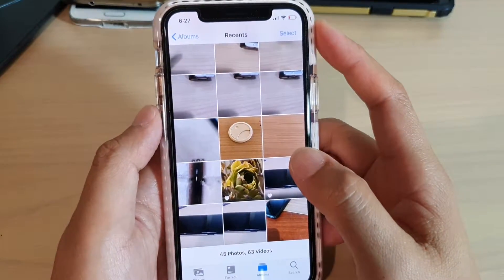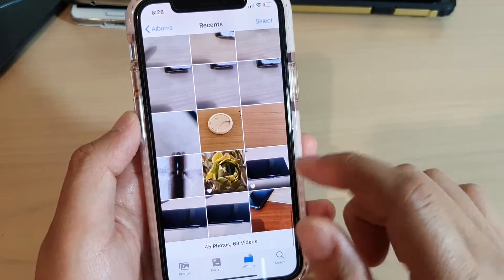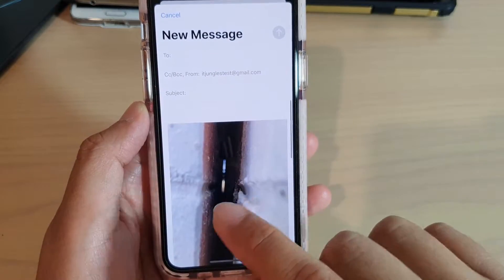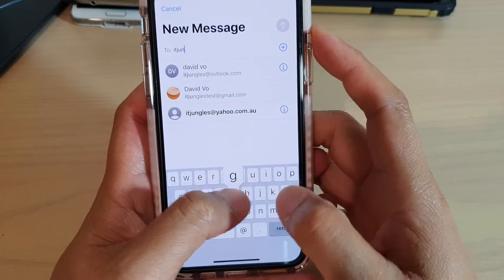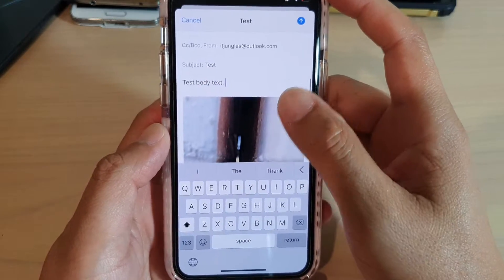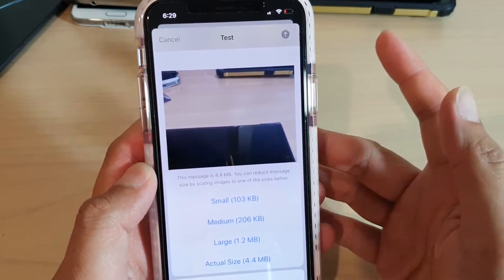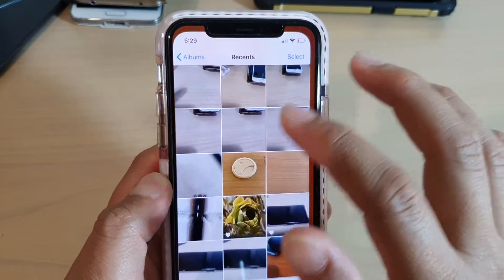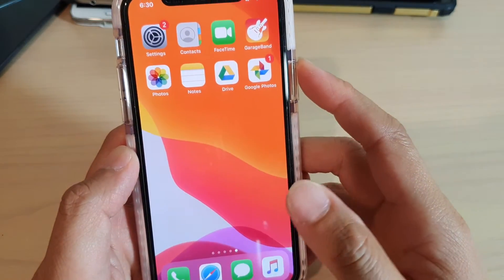iPhone 11 Pro: How to Quickly Embed Photos and Email It Directly From Photos App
Learn how you can quickly embed photos and email it directly from the Photos app on iPhone 11 Pro running iOS 13.

iOS 13.